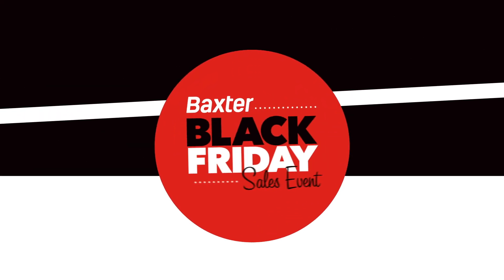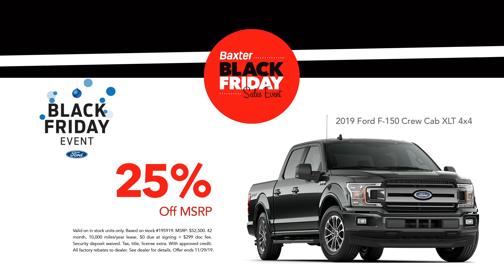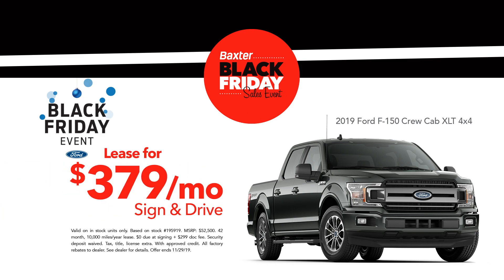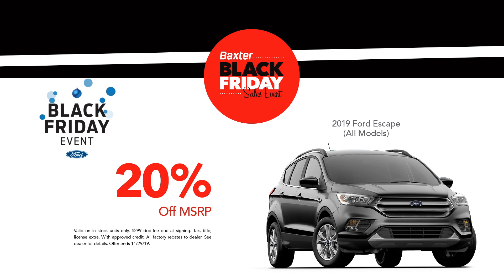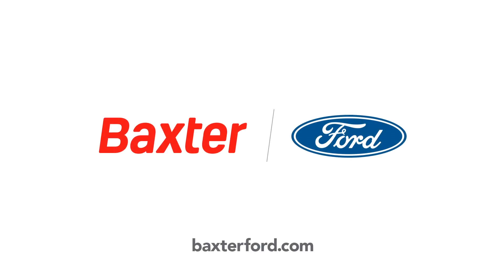Baxter November Offer Ford - V2 Black Friday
BX111930FD2H YouTube